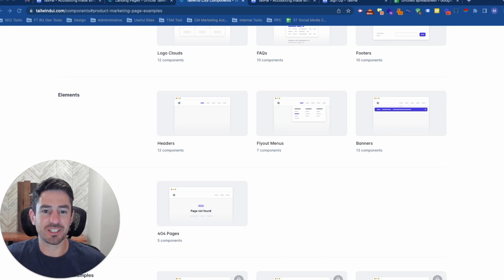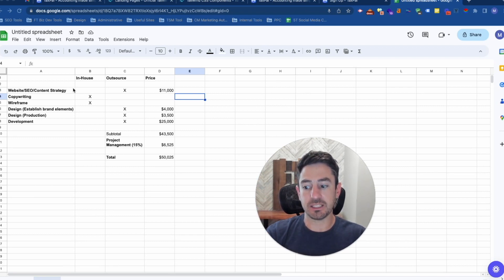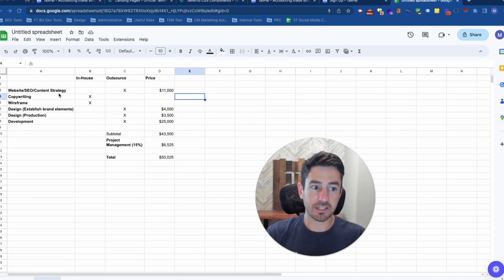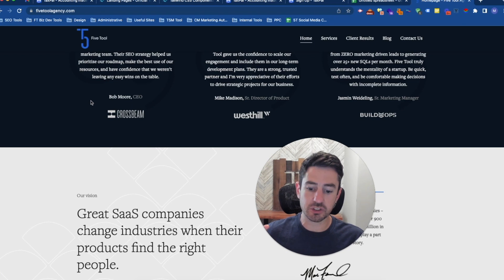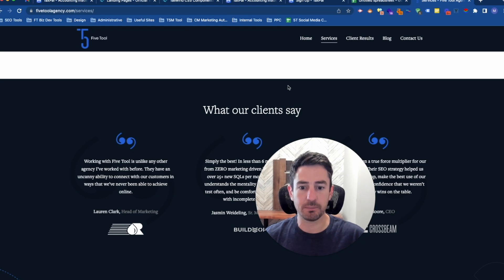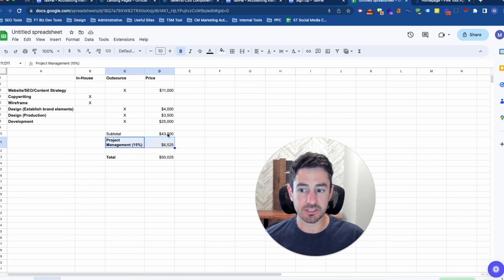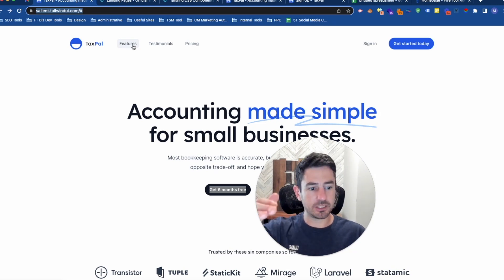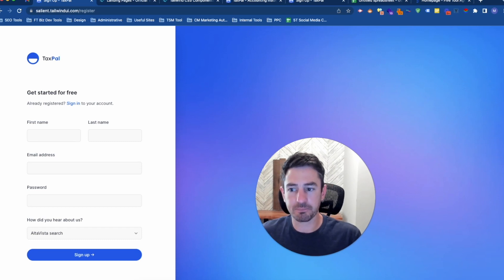How I'd Build a Website with $50K - Five Tool Agency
Today I'm breaking down what goes into building a $50K website. Keep watching to see where best to spend your budget across website SEO and content strategy, in-house copywriting, wireframing, establishing brand elements, design production, development, and project management -- and tips for making the most of your money. Finally, get advice on important pages to include on the site, such as a home page, features page, product feature page, and a conversion page.